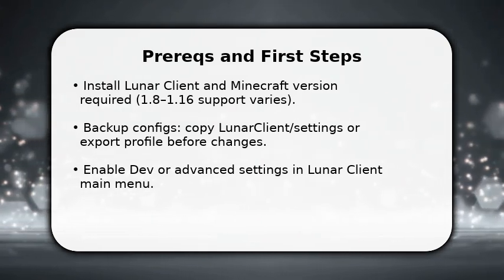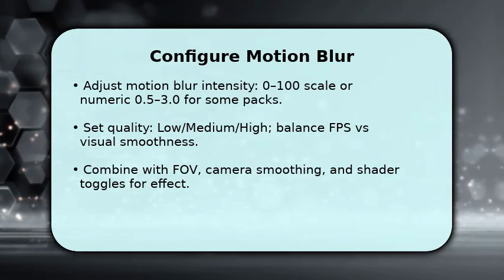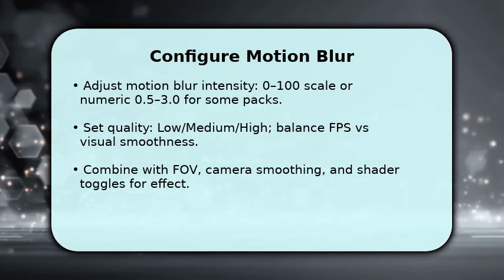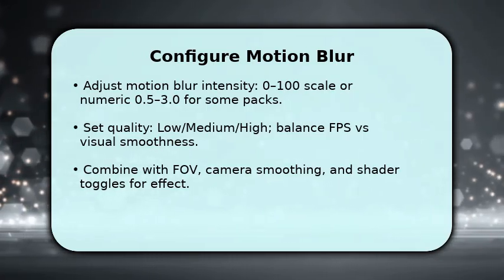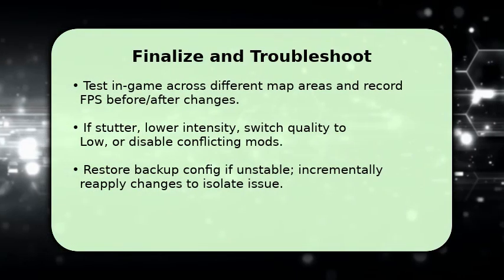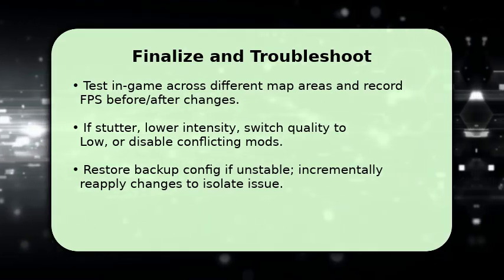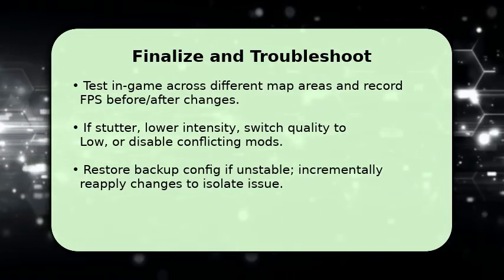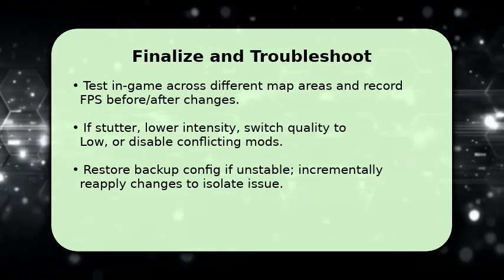How to Use Motion Blur Lunar Client (only Way)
Discover the art of using motion blur in your Lunar Client projects with our step-bythy guide. Learn techniques to enhance visual effects and create dynamic, engaging content that stands out on platforms like YouTube.